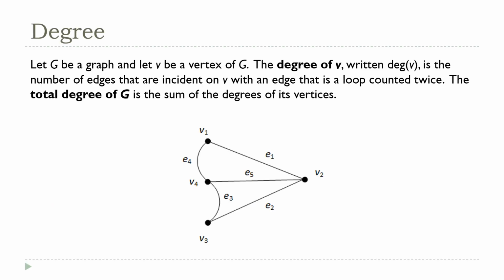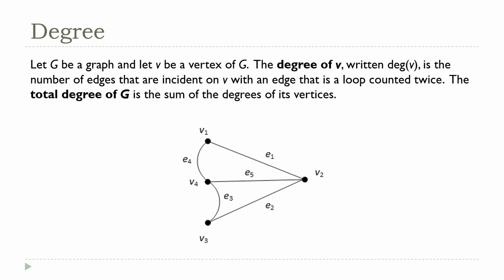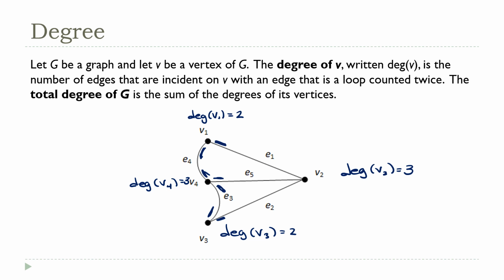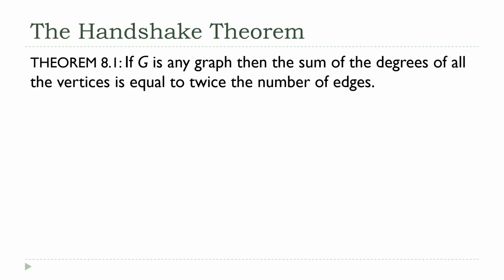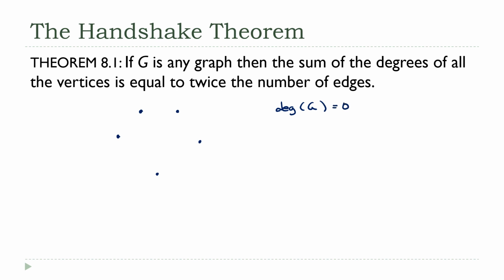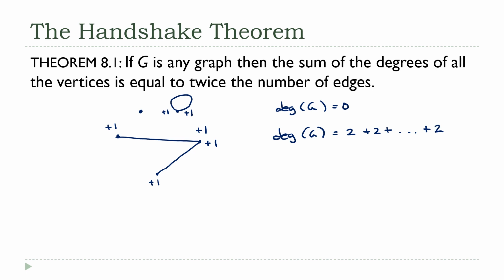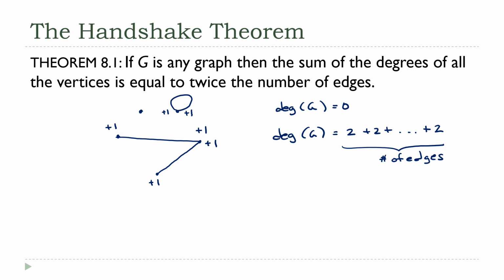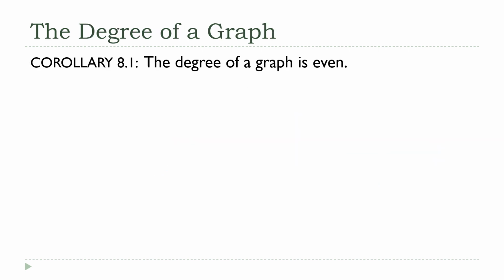The Degree of a Graph and Its Vertices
We're going to wrap up this section with definitions for the degree of a graph and the degree of an individual vertex.